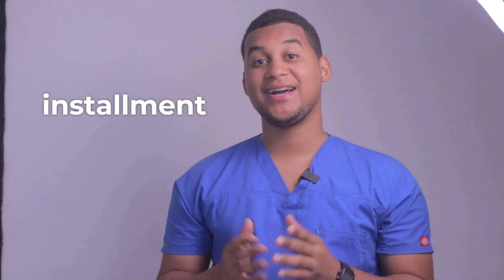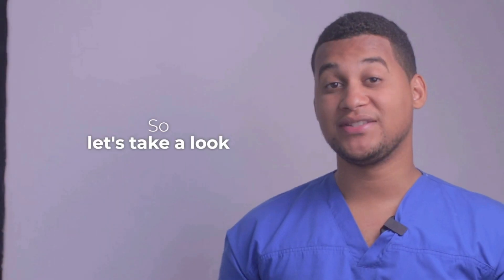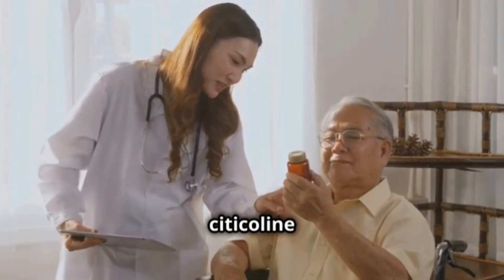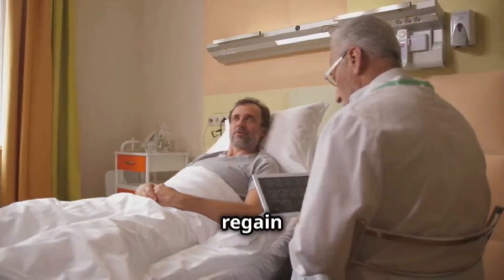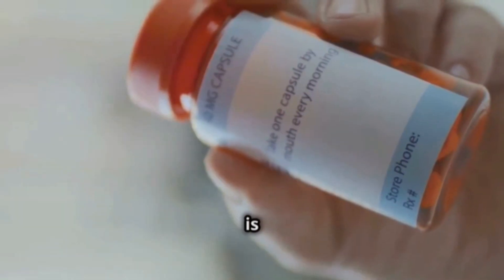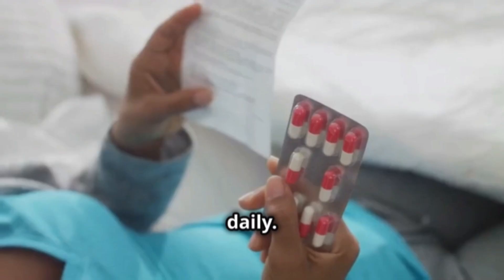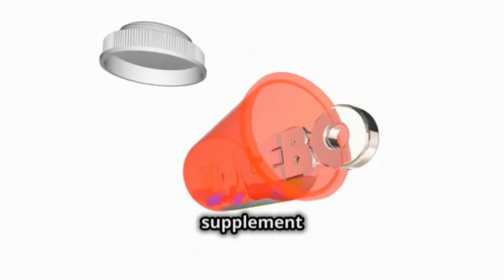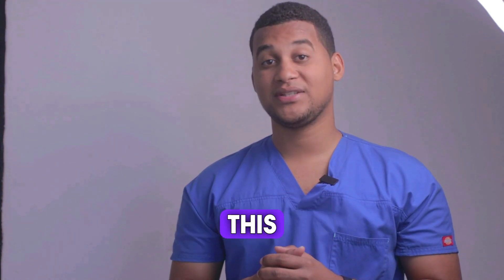Citicoline: How to Use It & 3 Common Side Effects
Discover the benefits of citicoline, an incredible supplement that boosts memory and improves cognitive function. In this video, we explore how citicoline is used to treat conditions such as mild cognitive impairment, dementia, and post-stroke recovery. You will learn about the recommended dosage and possible side effects so you can make informed decisions about its use. Don't miss this essential information to improve your mental health!